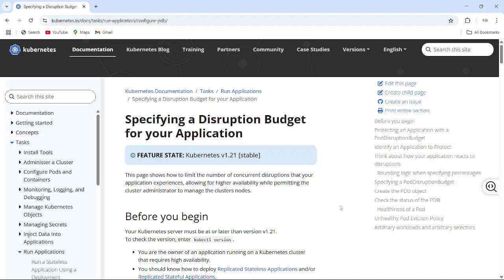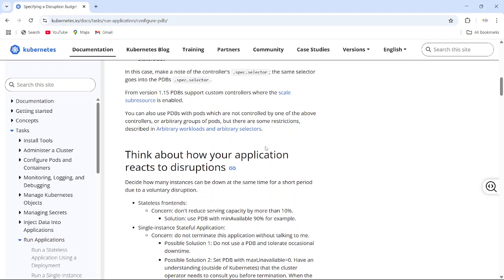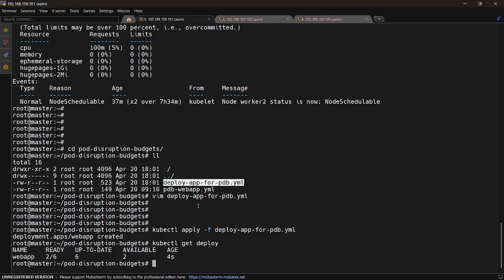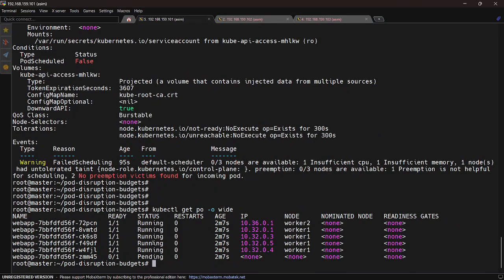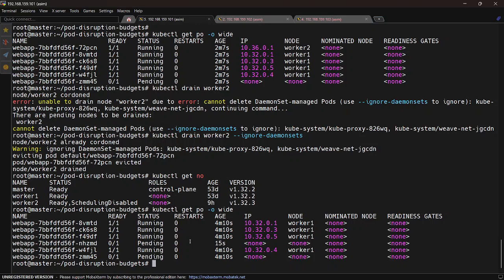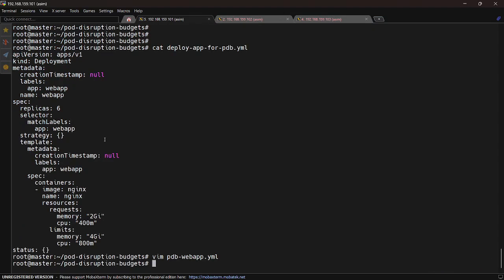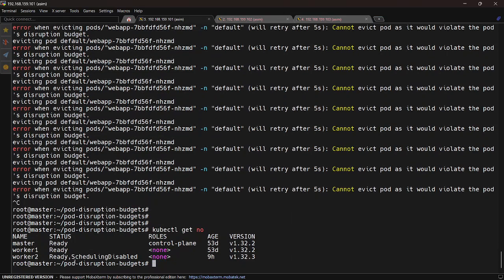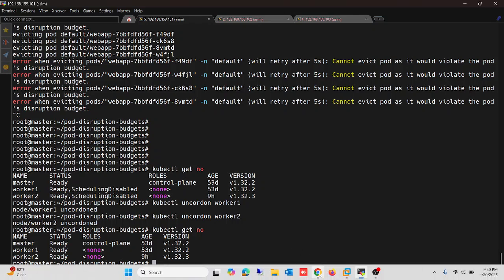Kubernetes | Specifying a Disruption Budget for your Application | Video-27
kubernetes
kubernetes tutorial for beginners
kubernetes pod disruption budget
pod disruption budget kubernetes
kubernetes pod disruption budget example
pod disruption budgets
pod disruption budget
kubernetes for beginners
kubernetes interview question
pod disruption budget explained
kubernetes tutorial
application infrastructure budgets
pod disruption budget example
"pod disruption budget"
kubernetes interview questions
kubernetes explained